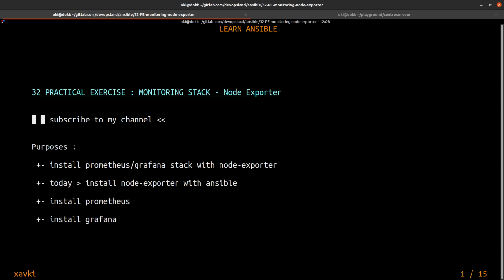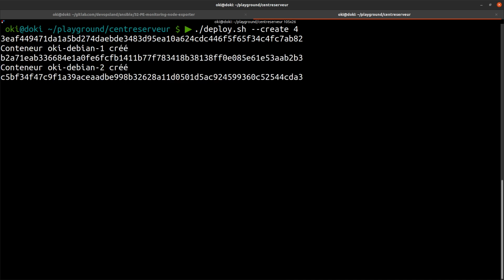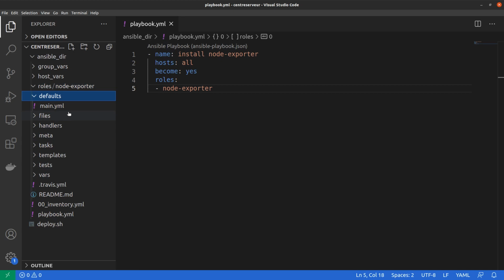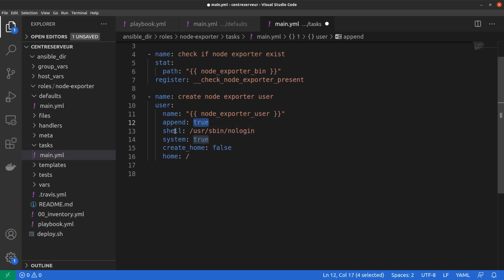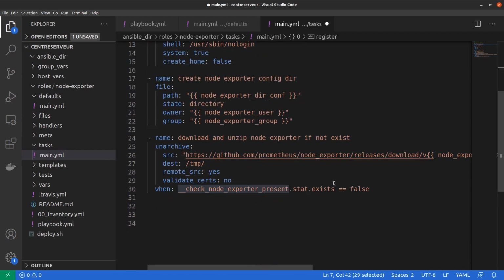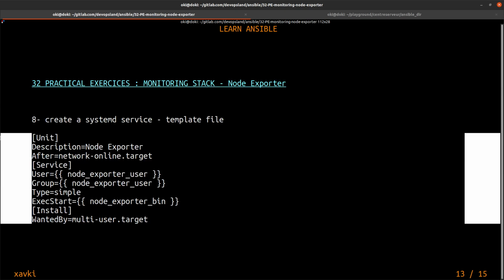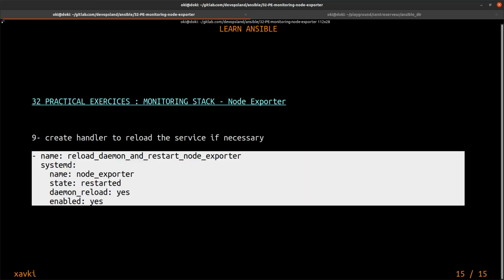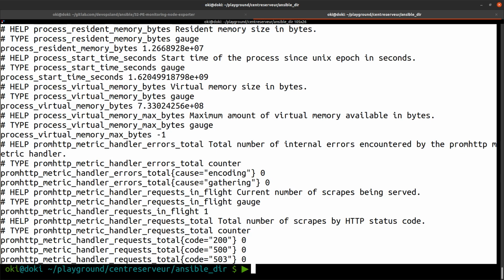Exercises / Monitoring : How to install node exporter - ANSIBLE 32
Do you want to learn ansible ? How to begin with this devops technology ? This playlist explain you lot of concepts and definitions with example. This is a free course to begin with ansible. You can discover some modules to understand how to use it ?

In this tutorial, we start an exercise to install a monitoring stack. This exercise allows you to add prometheus / grafana on 1 server and node-exporter on all servers.

We'll see many things we have already seen in previous videos but wih a pratical and useful example.